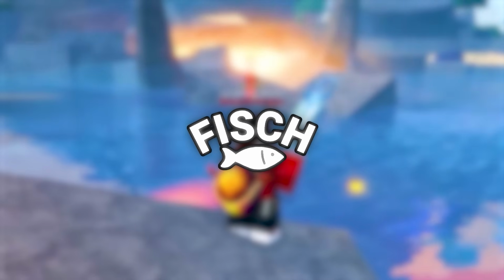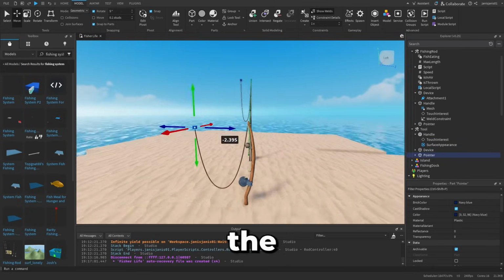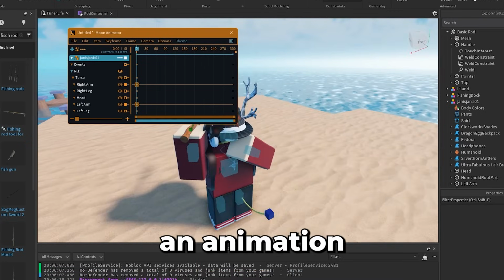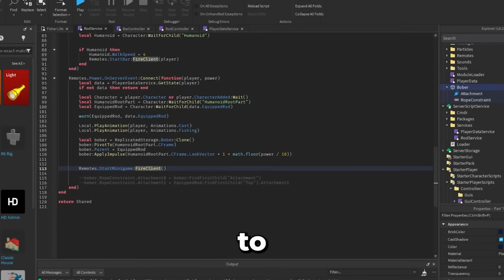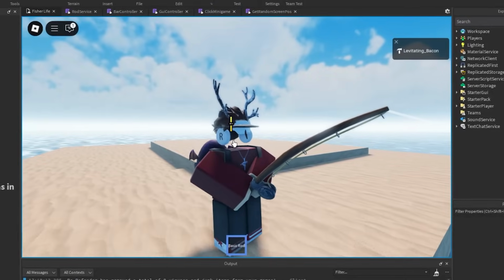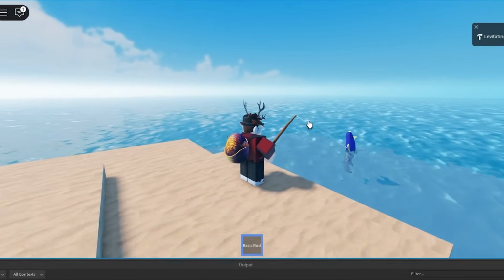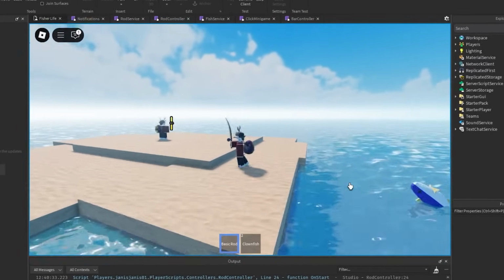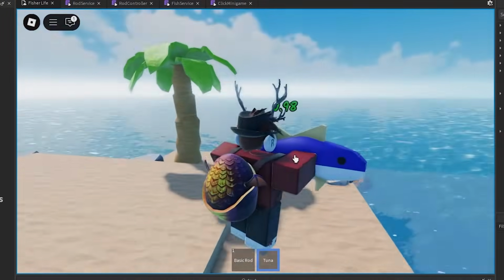Can I Remake Fisch?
Let's find out If I can remake a popular Roblox game - Fisch